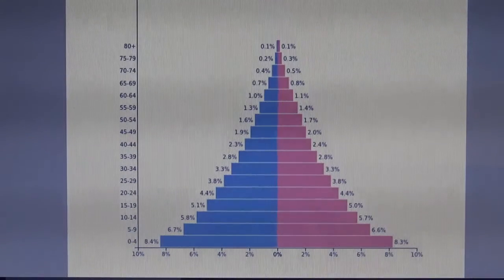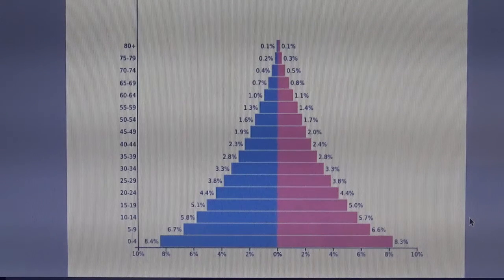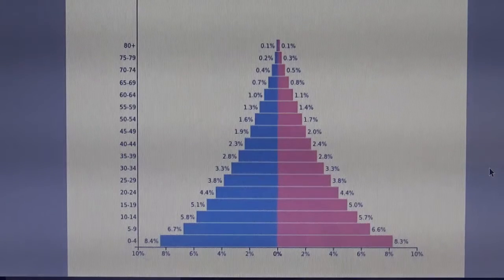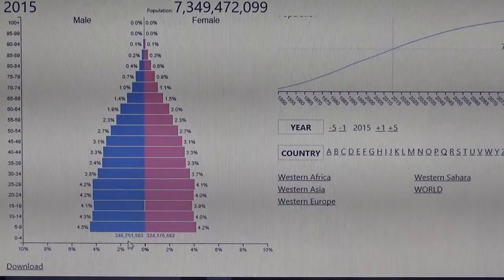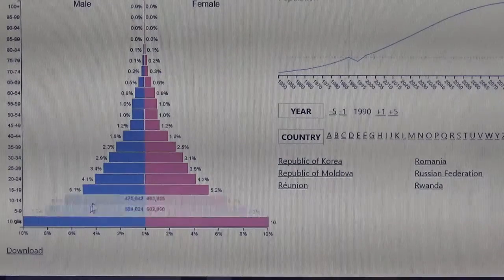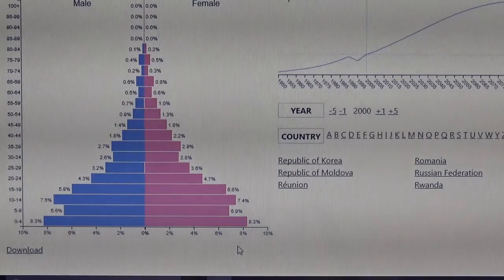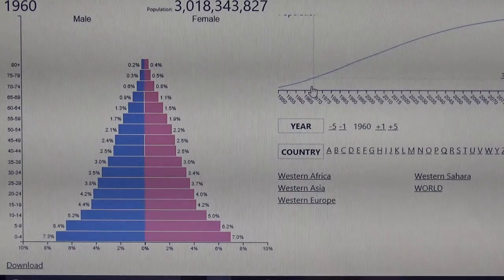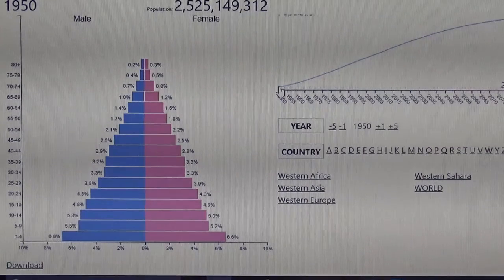Module 6, Lesson 3: What is a population pyramid?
In which I explain what a population pyramid is and what information it contains.